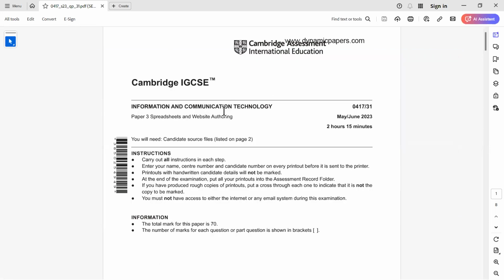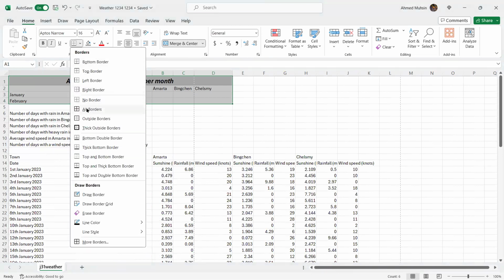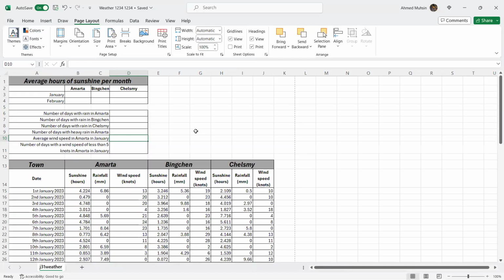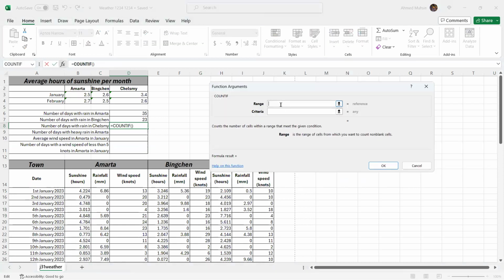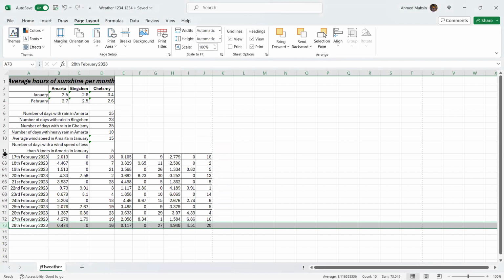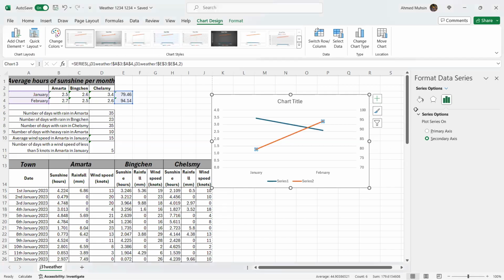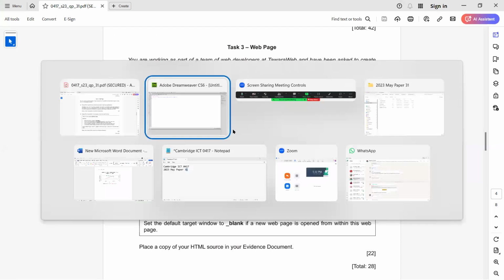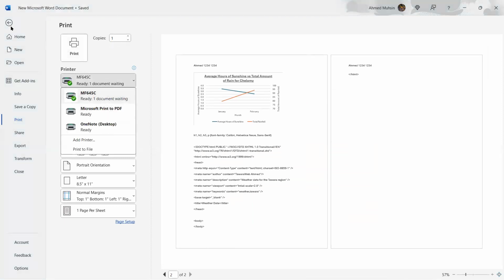2023 May Paper 31 - Cambridge ICT 0417 Practical Paper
2023 May Paper 31 - Cambridge ICT 0417 Practical Paper